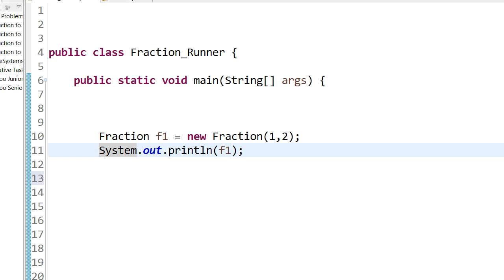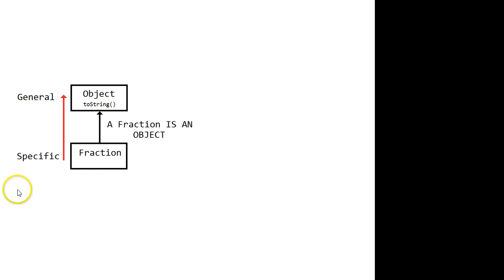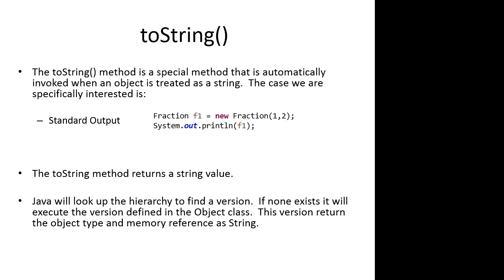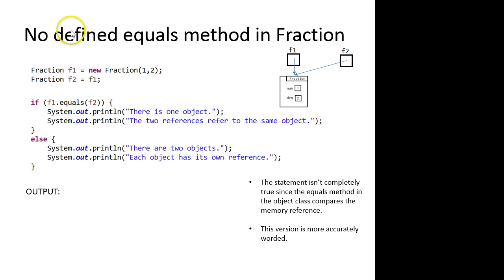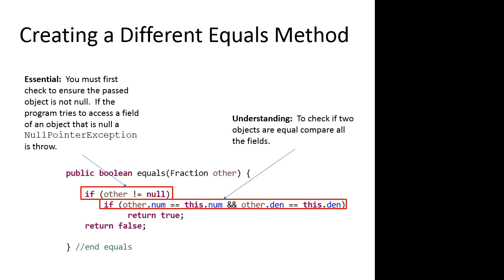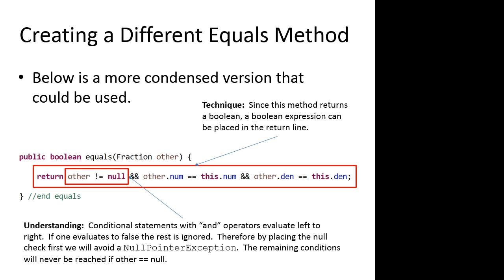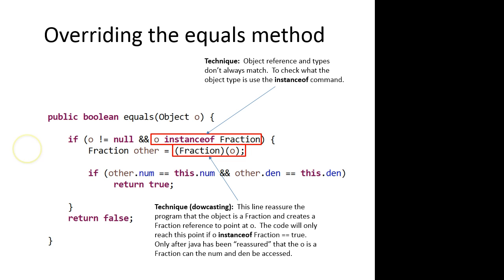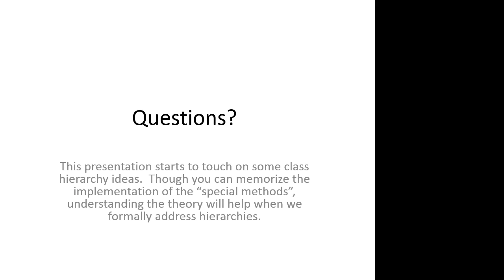Special Methods - toString and equals (Java) - Power Point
This video goes through how to write a special methods that are defined in the Object class.  toString and equals.